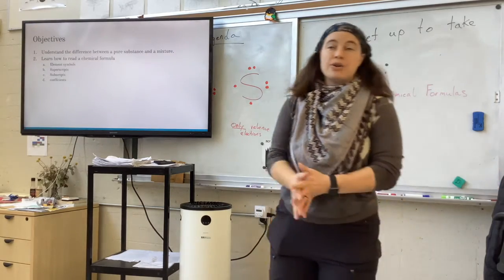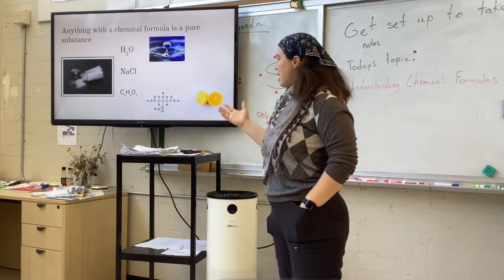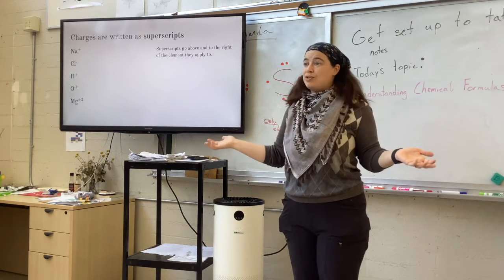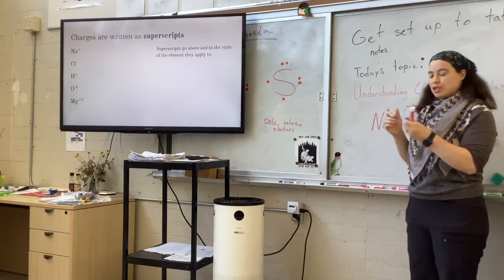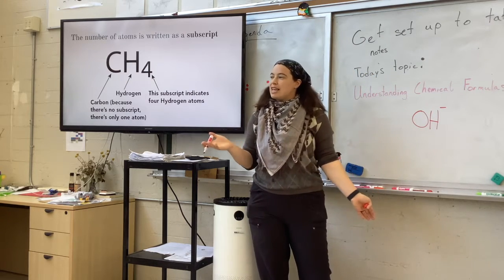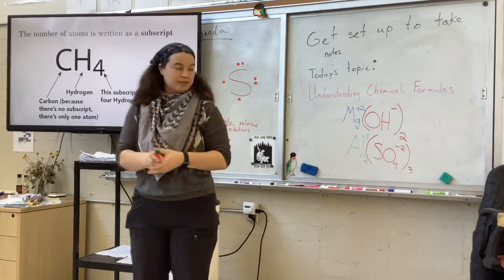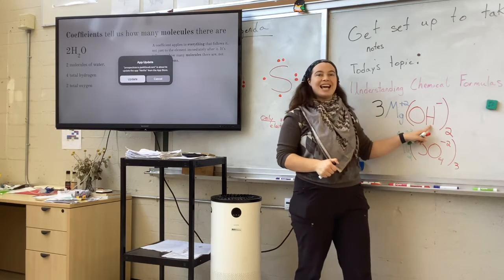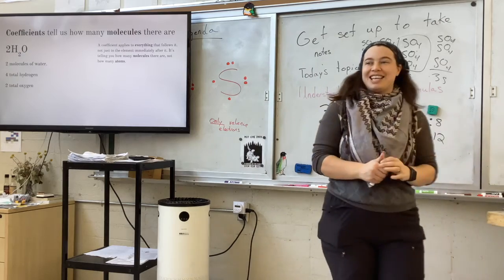Chem07: Reading Chemical Formulas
Learn how to read a chemical formula